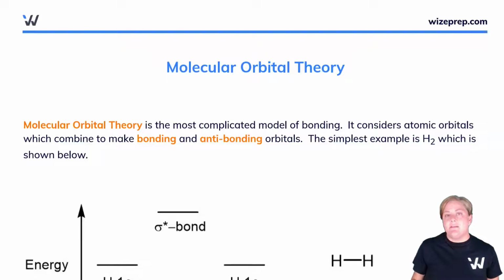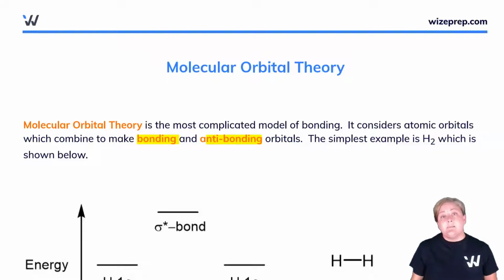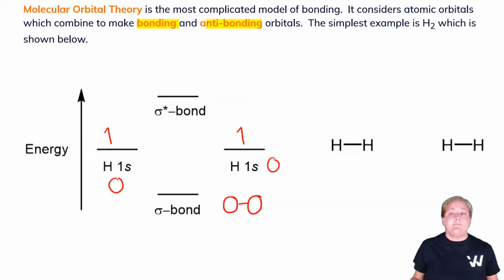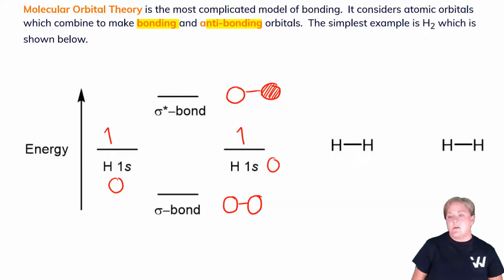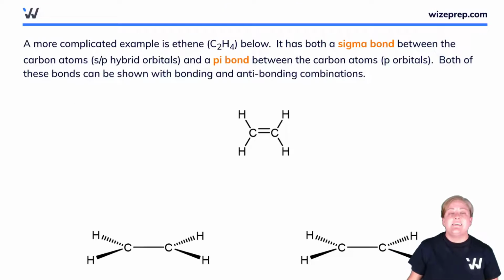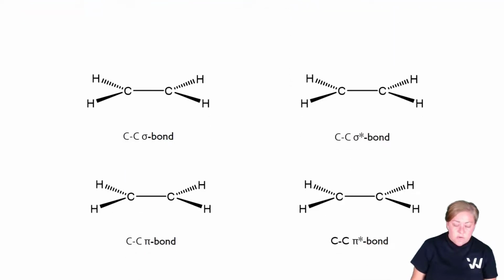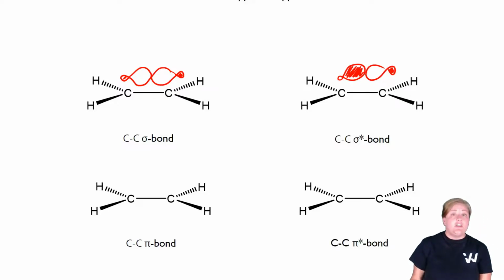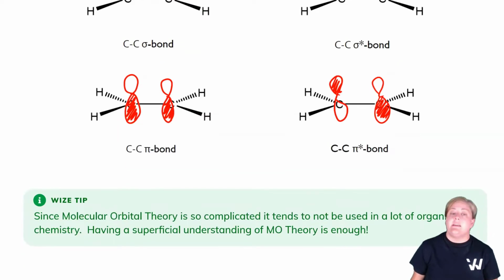Molecular Orbital Theory | Organic Chemistry Simplified | Wizeprep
Learn how the molecular orbital theory (or MO theory) is used to explain bonding between atoms. Learn how to draw molecular orbital diagrams with sigma bonds and pi bonds.

In this course, you'll learn the answers to questions like:
• What is molecular orbital theory ?
• How is molecular orbital theory formed?
• How does molecular orbital theory differ from valence bond theory?
• How to calculate bond order molecular orbital theory?
• What are the 3 types of molecular orbitals?

Check out the full lesson and ask our tutors questions any time